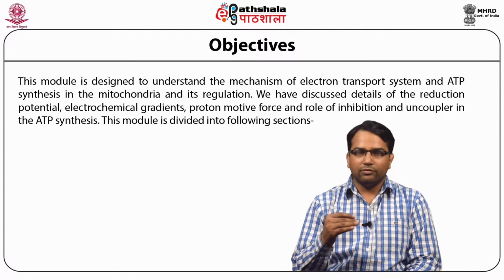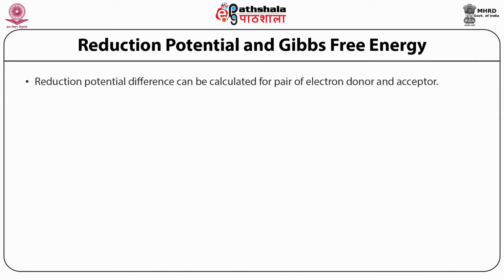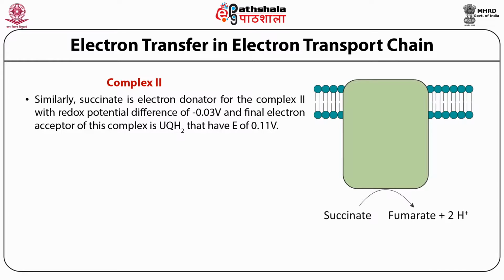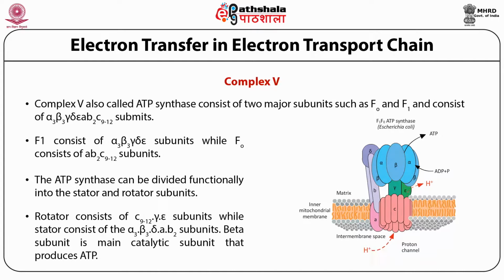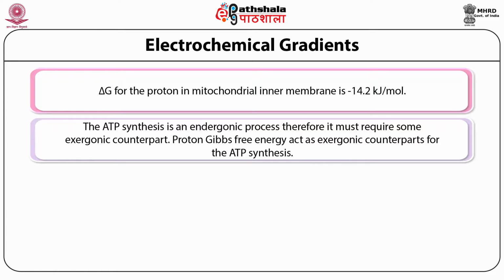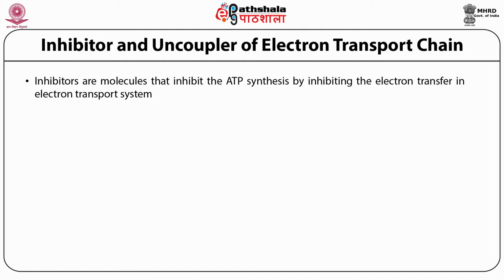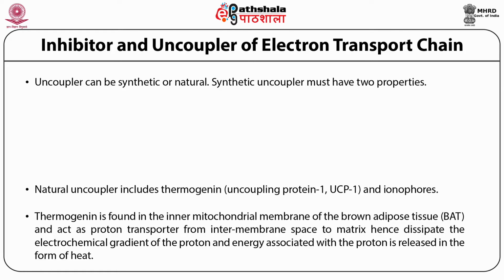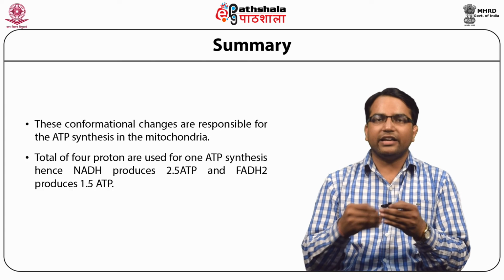Electron transport system- Mechanism and Regulation